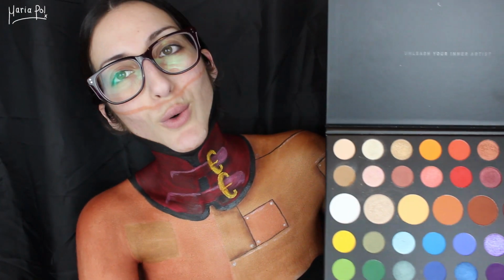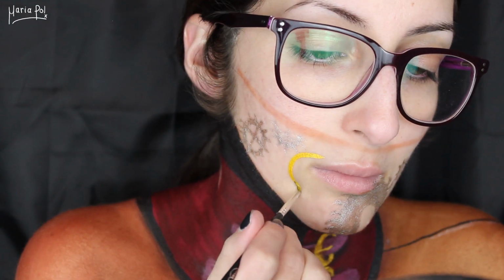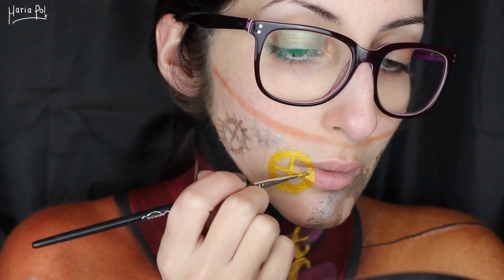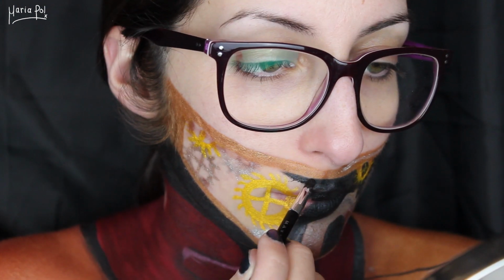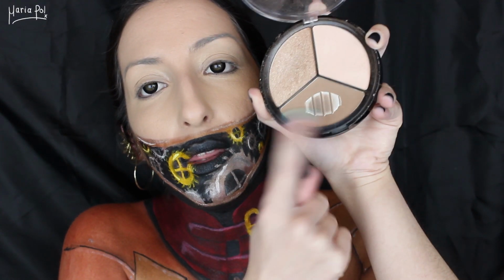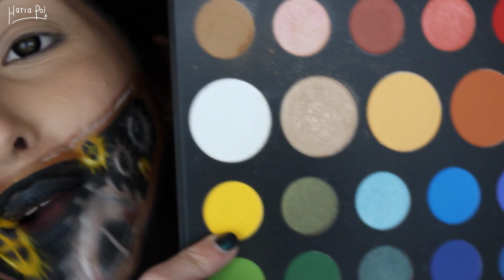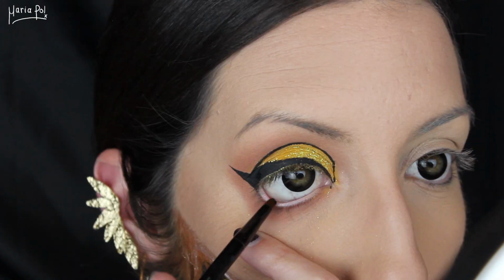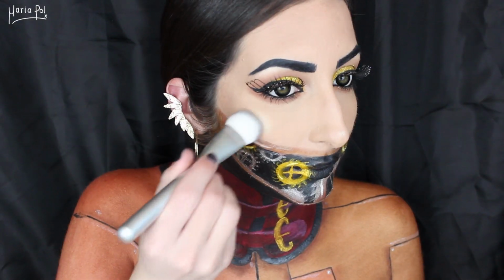Steampunk Makeup Tutorial | Maria Pol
First track: Subtle Betrayal - SYBS (YouTube Library)